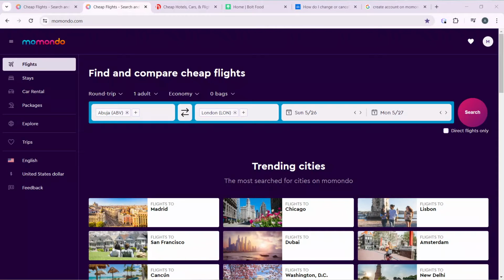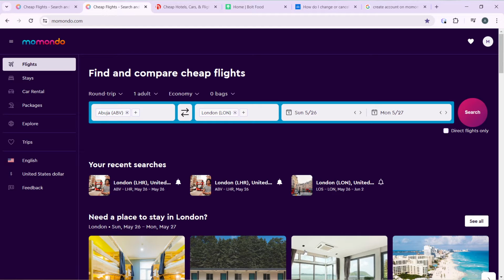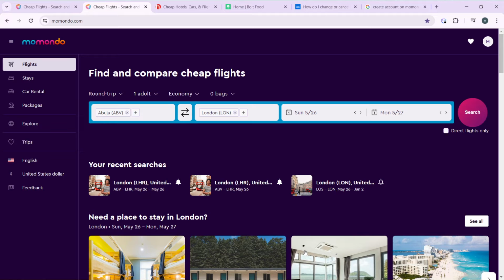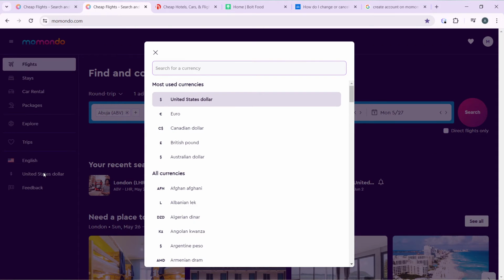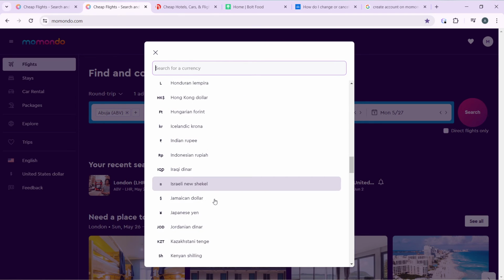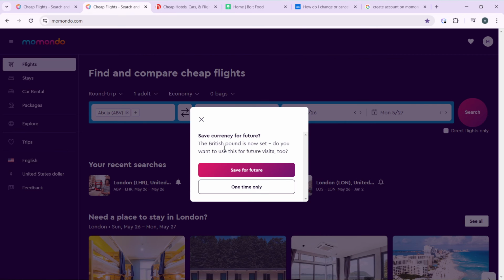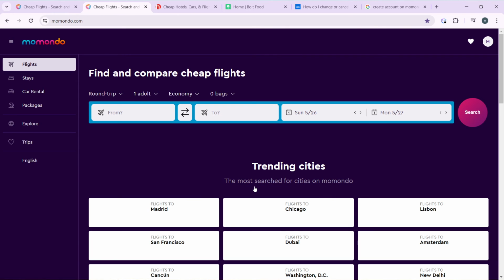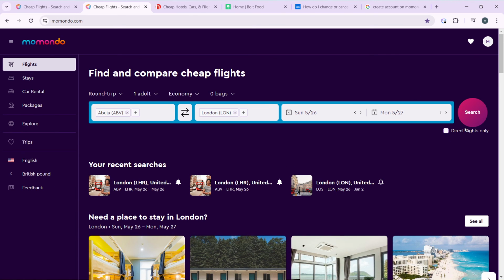How To Change The Currency On Momondo (Quick Tutorial)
In this video I will show you How To Change The Currency On Momondo. It would be good if you watch the video until the end so that you don't miss important steps.